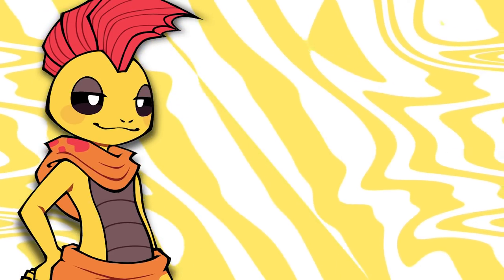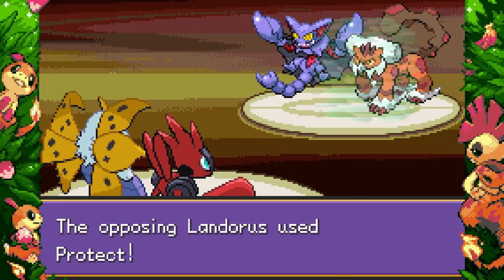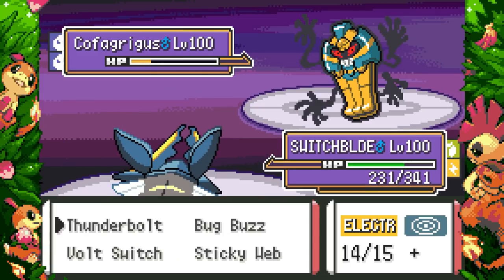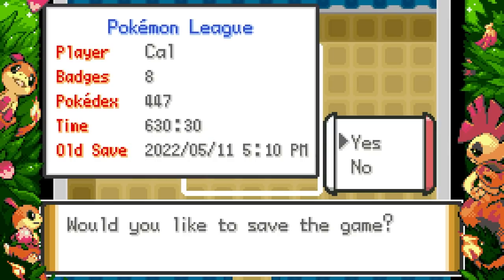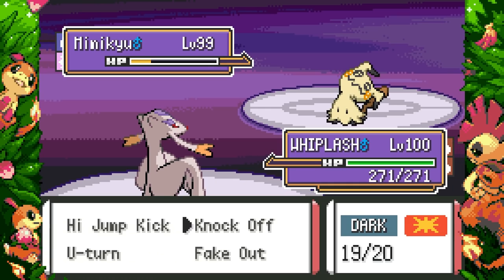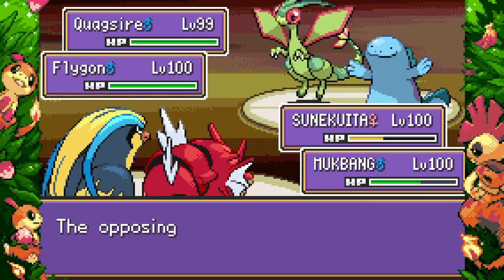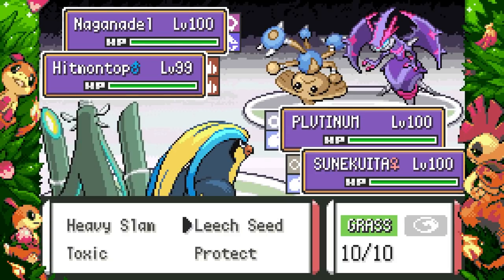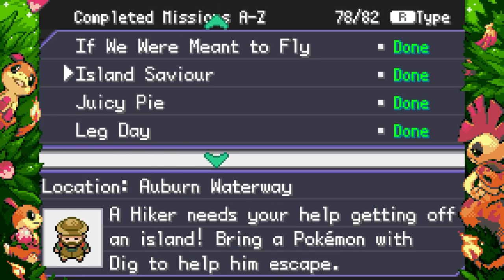Mastering Every Type Cost Me My Sanity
0:00 Intro
0:40 Bug Types
19:55 Fighting Types
33:32 Flying Types
44:13 Reward Collection
49:05 Outro